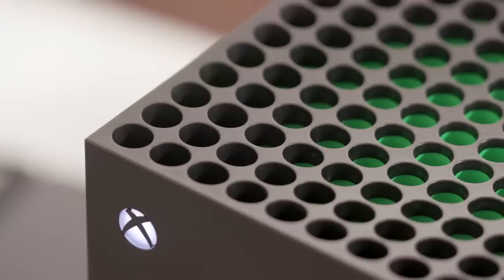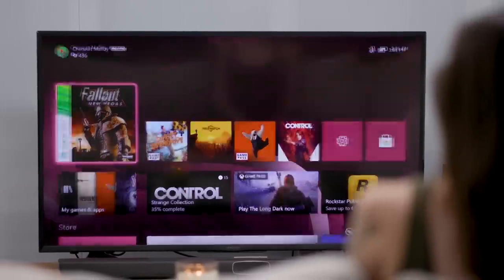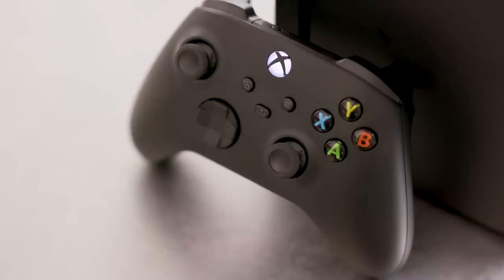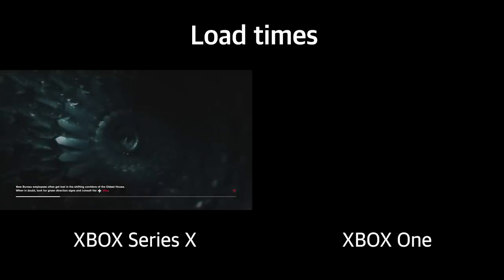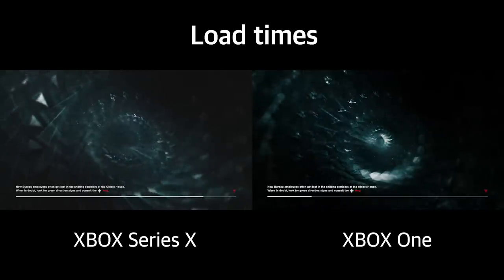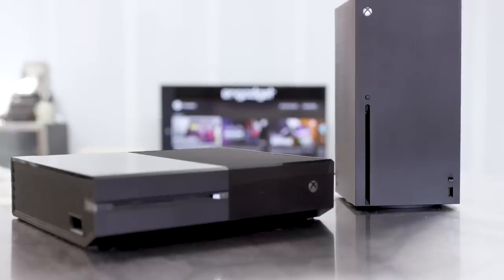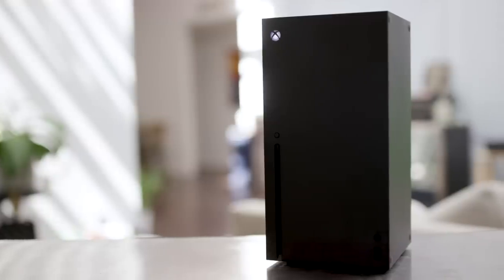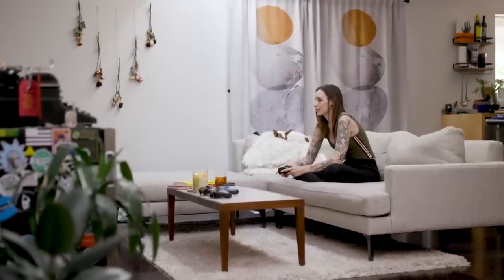Xbox Series X first look: Quiet and powerful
The Xbox Series X is Microsoft’s top-of-the-line next-gen console, and this is our first good look at it, in a home and actually plugged in. As with each new generation, Microsoft promises this console is faster, more powerful and prettier than the Xboxes that came before, and so far, that’s entirely accurate. Because, well, of course it is.

That said, the Series X has a few features that deserve extra attention before launch day on November 10th. The Series X is priced at $499, while its all-digital counterpart, the Xbox Series S, will cost $299.

Before diving in too deep, let’s lay the ground rules. There are limitations on the scope of the initial preview, with specific features we’re allowed to discuss. Fortunately, this round covers the console’s most obvious improvements: the performance of the backward compatible library, the quick resume feature and the look and feel of the hardware itself, including the new Xbox Wireless Controller.

You can get the Xbox Series X